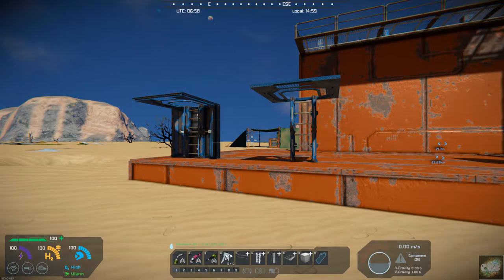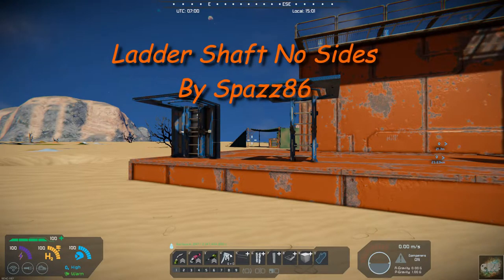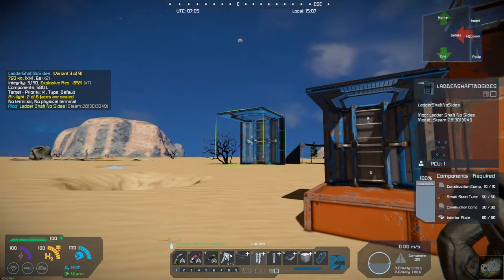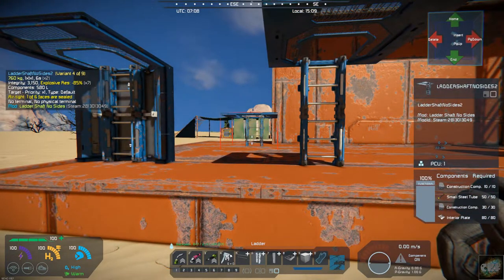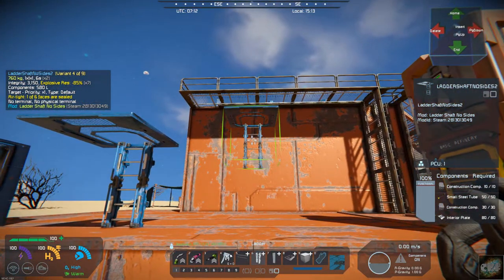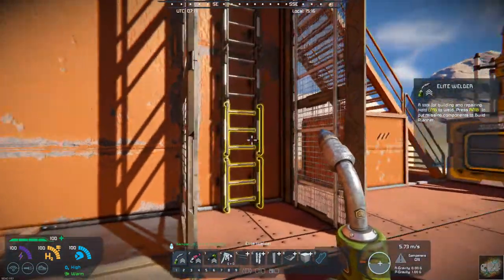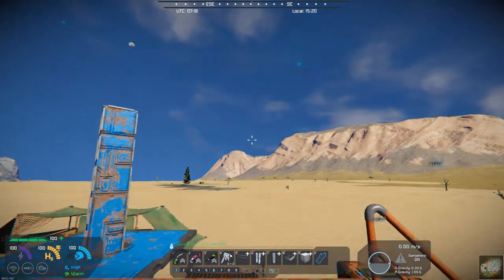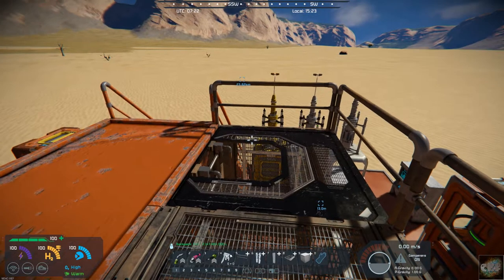Space Engineers – Mod Wednesday – Ladder Shaft No Sides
This week’s mod is Ladder Shaft No Sides by Spazz86.  This mod adds two new ladder blocks to the game.  These blocks give you a couple more options for adding interest to your base building. They are not airtight just like the vanilla ladders are not airtight.  I highly recommend this mod.